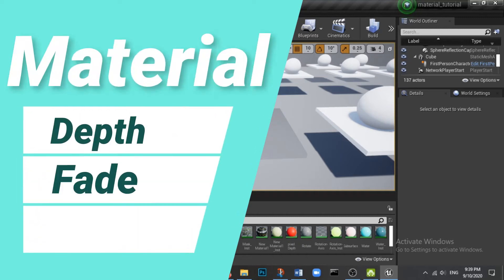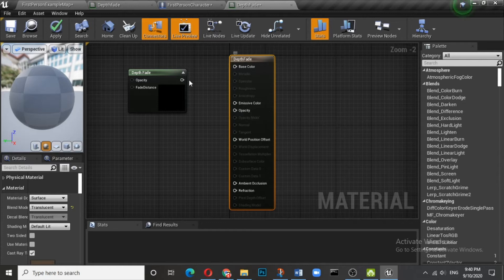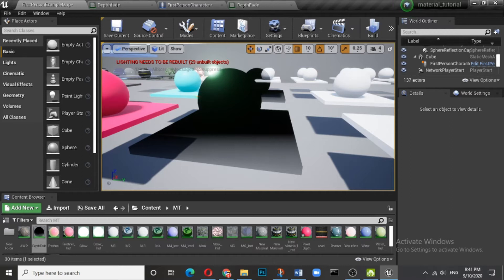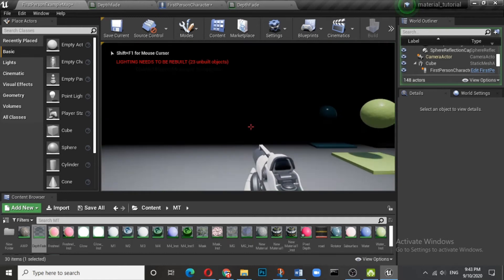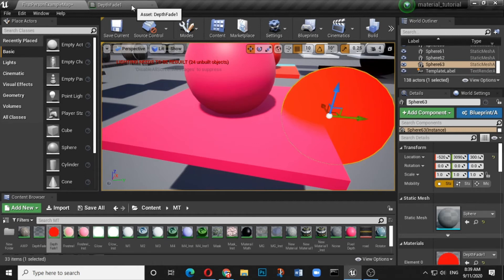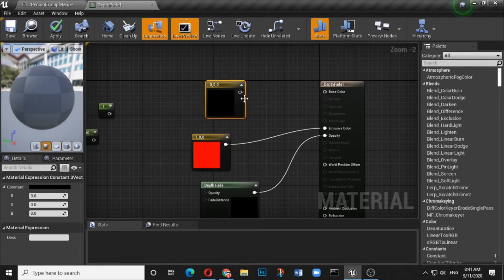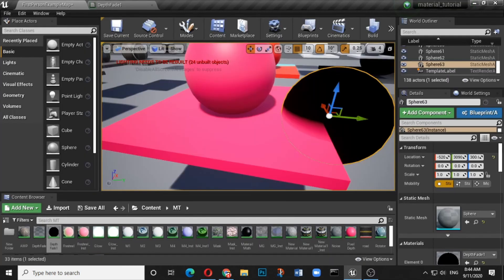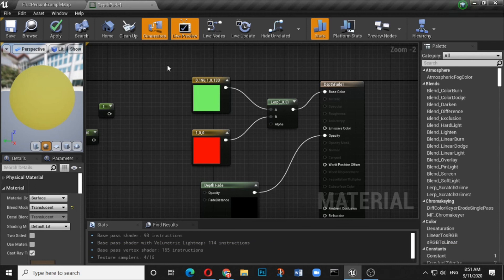M15: Material Depth Fade | UE4 Beginner's Material Tutorial Series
This is the 15th video in a 35 part series of Unreal Engine 4.25 demonstrating how to use the depth fade node in ue4 ( Unreal Engine 4 ).

Through this video, you understand how to use the depth fade node which changes the depth of field for materials and also can be used to project a fog styled look.